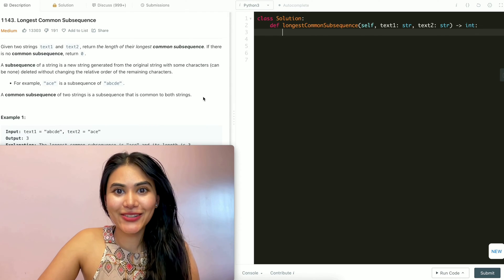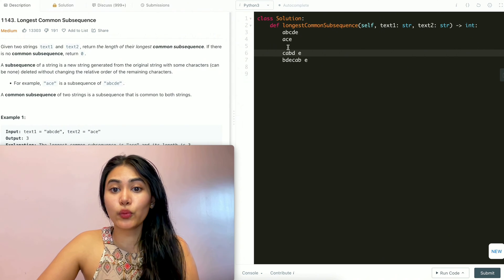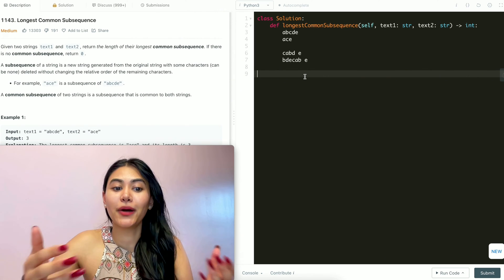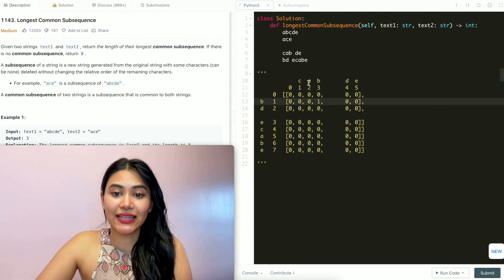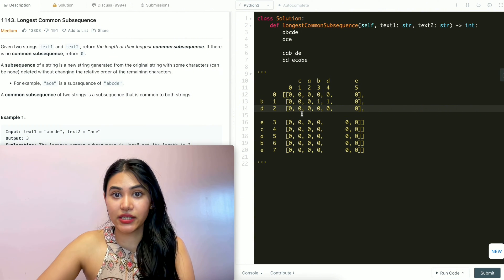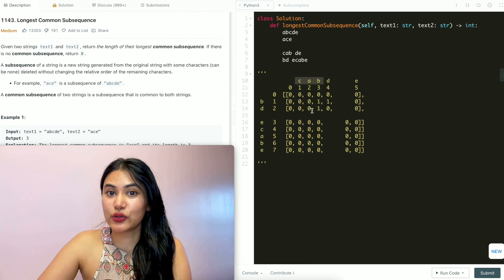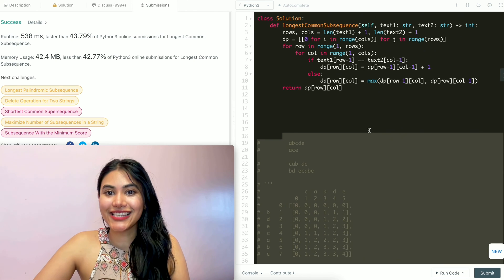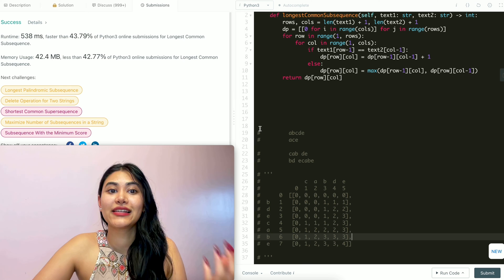Longest Common Subsequence - LeetCode 1143 - Python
Explaining how to solve Longest Common Subsequence in Python!

@1:01 - Example + Explanation
@9:35 -  Code
@11:38 - Time and Space Complexity
@12:03 - Code Walkthrough with Example

** Forgot to mention it in the end of the video, but if we want to optimize this even further, we do better in space by only using 2 rows of our matrix. If you notice, we only ever need our own row and the one above us, so by overwriting values our space can be optimized to only be O(min(n,m))!